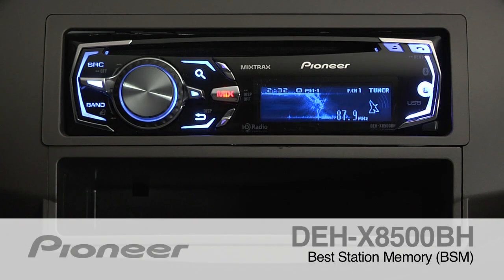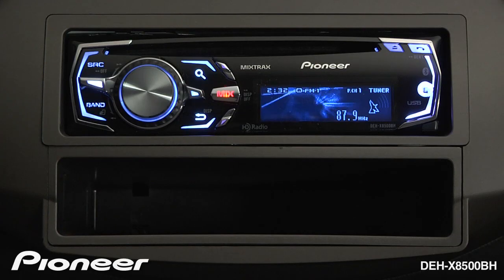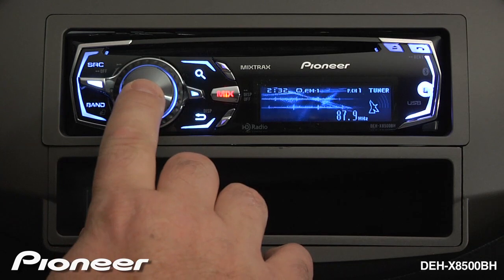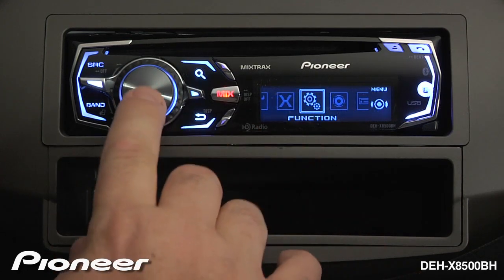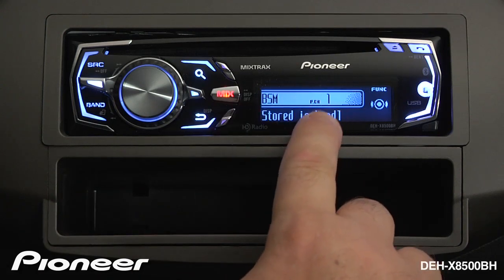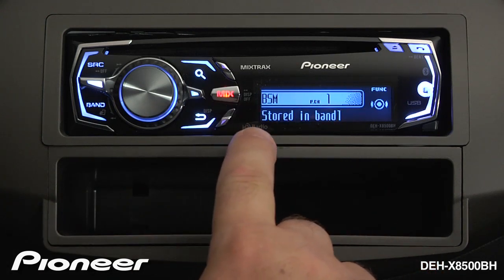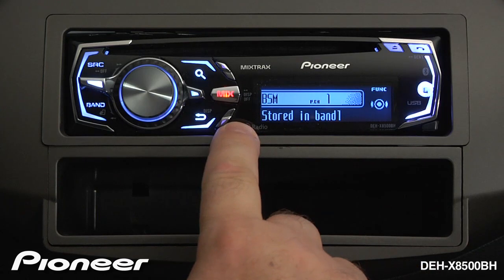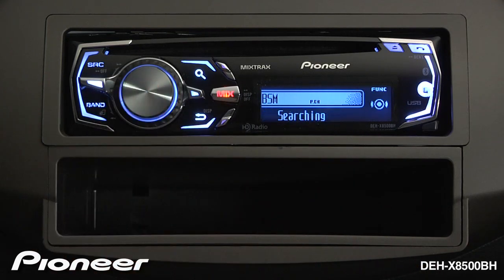How To - DEH-X8500BH - Best Station Memory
Learn how to set Best Station Memory on the DEH-X8500BH in-dash CD receiver.